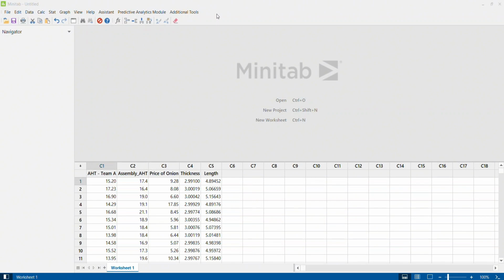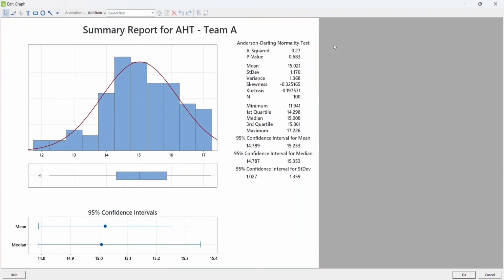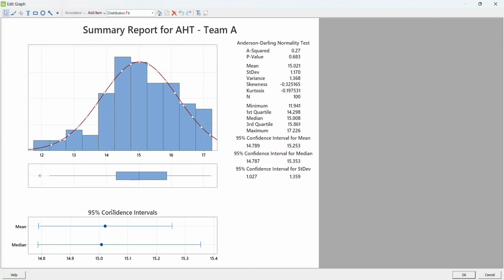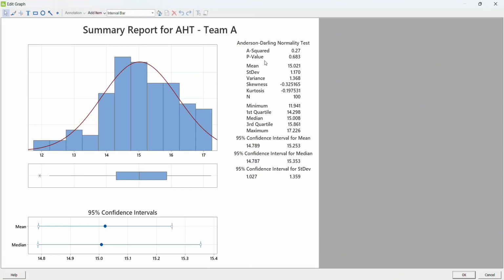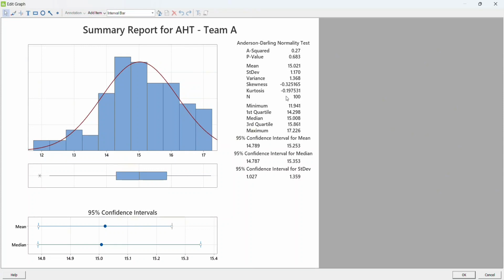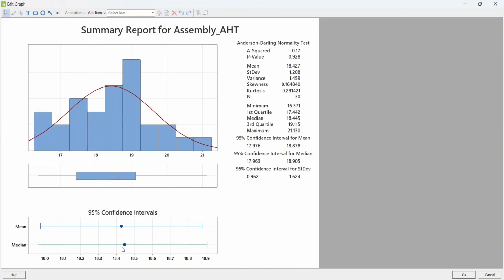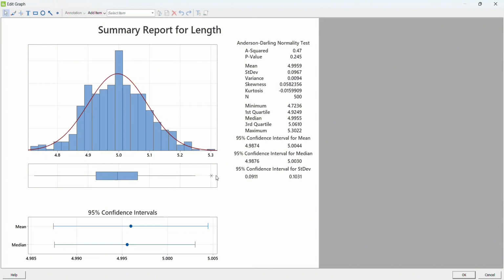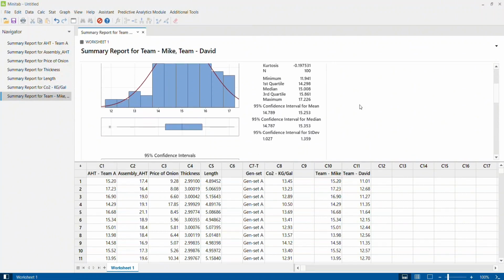minitab tutorials: How to draw graphical summary in minitab and interpret results